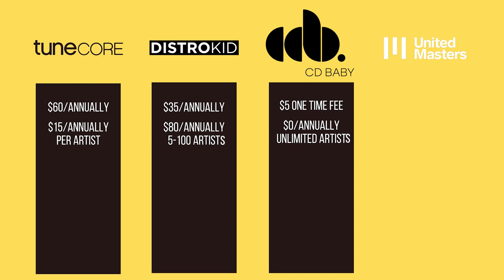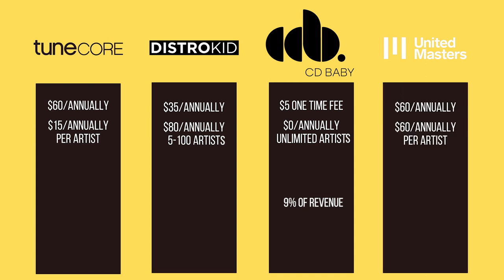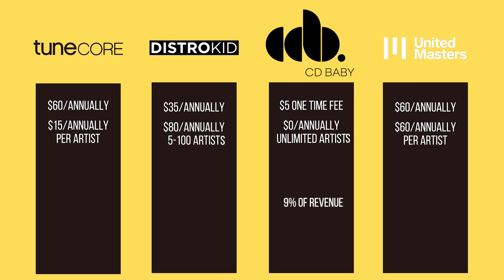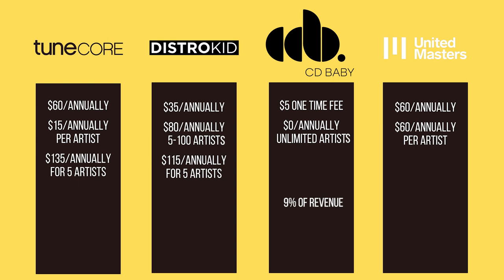Best Digital Distributors For Labels: Tunecore vs. Distrokid vs. CD Baby vs. United Masters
Tunecore | Venice | Playlist Push | Songtrust | & More…

For Free Smartlinks, Bio links, Marketing Calculators, Distribution Plan Picker, & More

Join me every Wednesday @6pm for a Live Stream Q&A